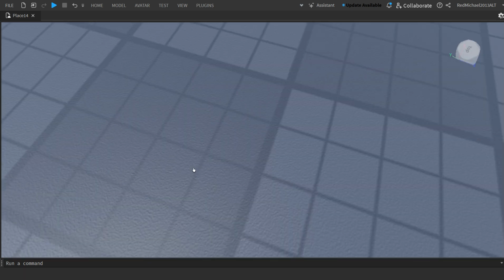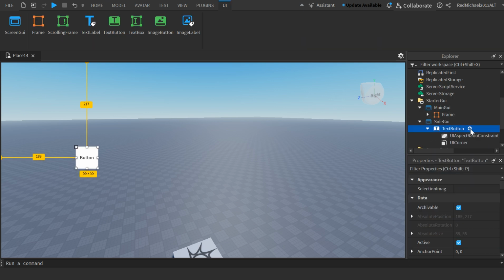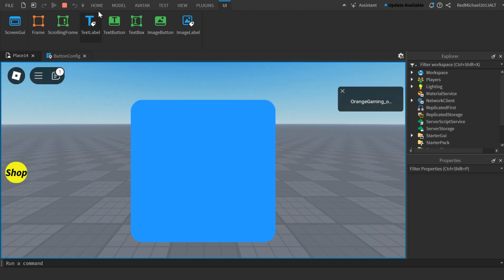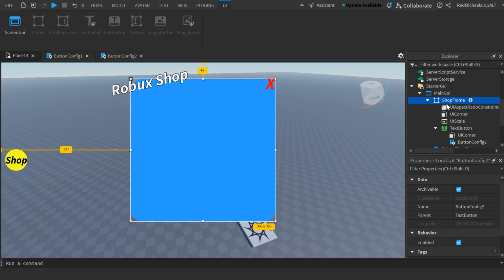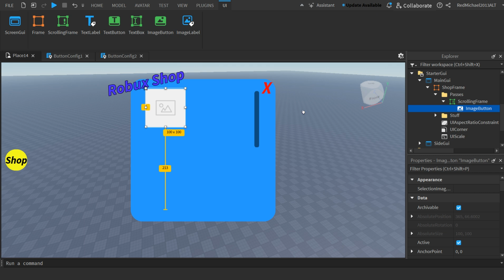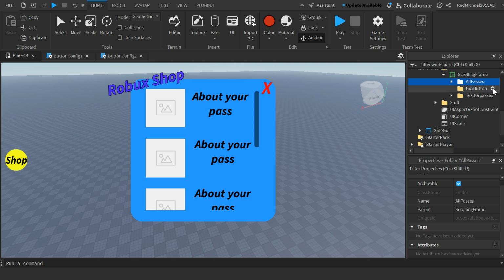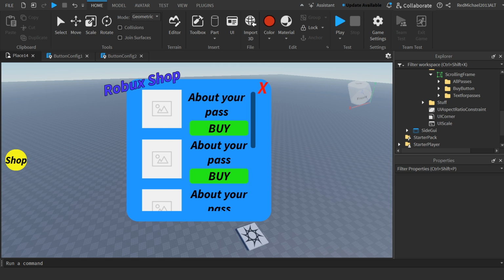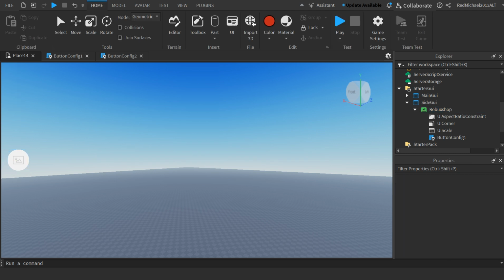How to make ScreenGUI and script it in ROBLOX Studio